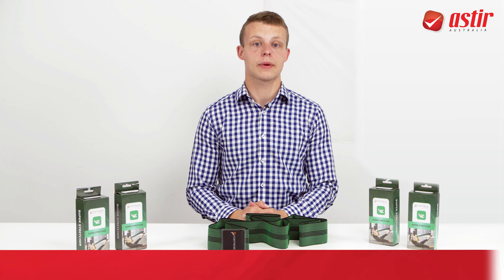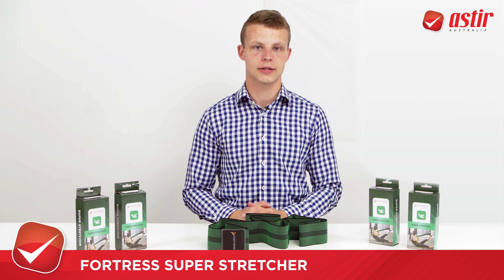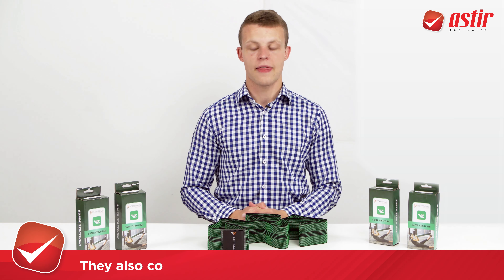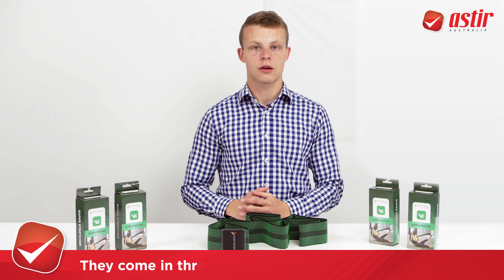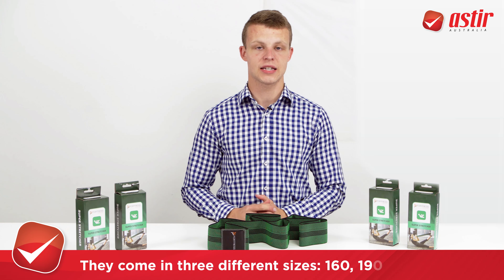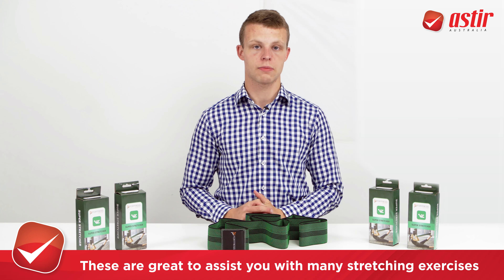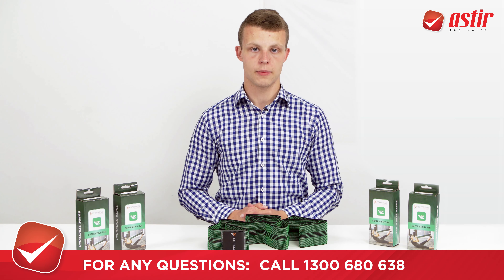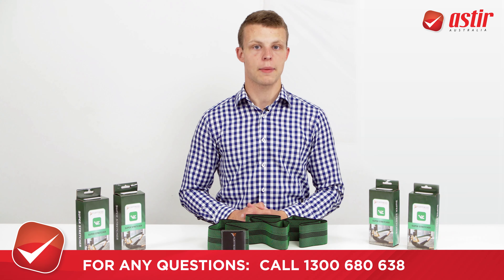Fortress Super Stretcher Overview